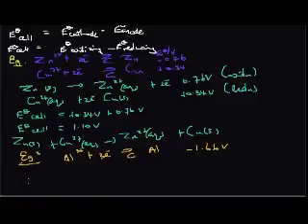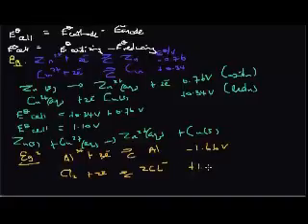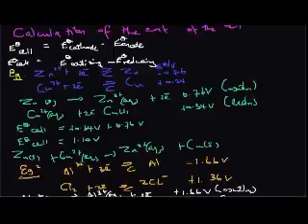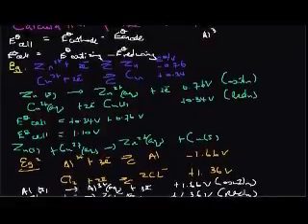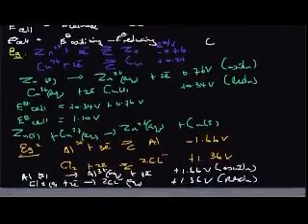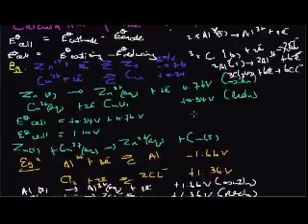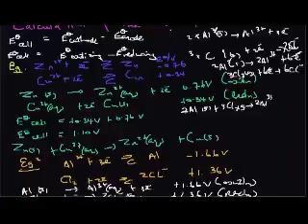lecture 6 part 2